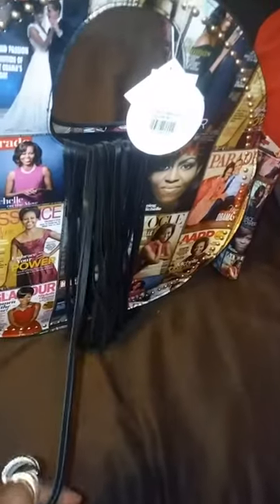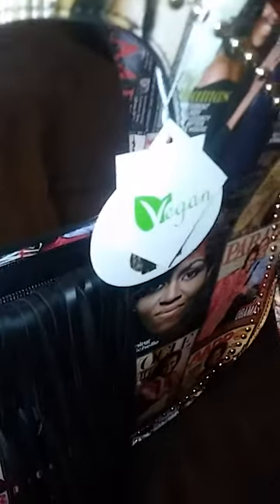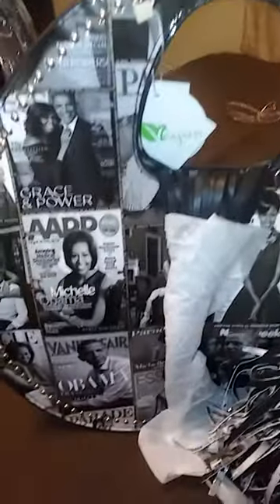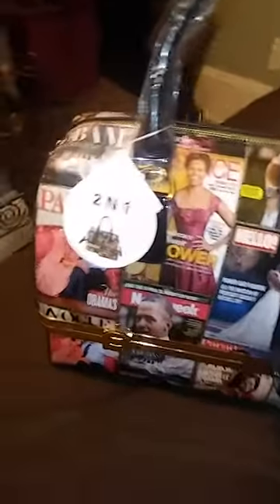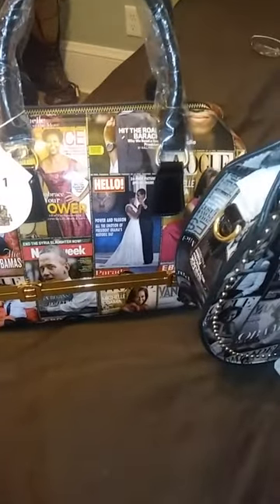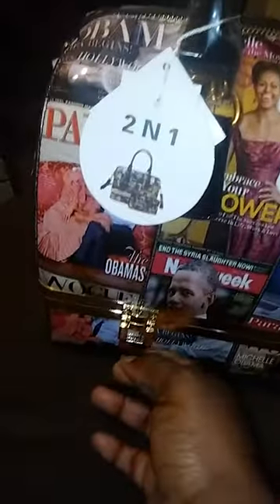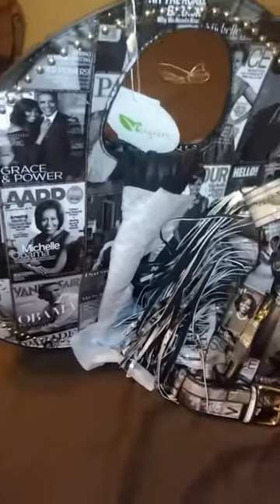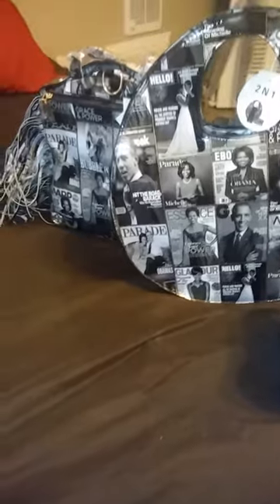Michelle Obama Magazine Print Handbags with Walletts $80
Hobo Style and Jacket Style